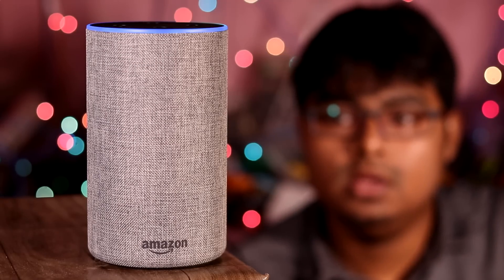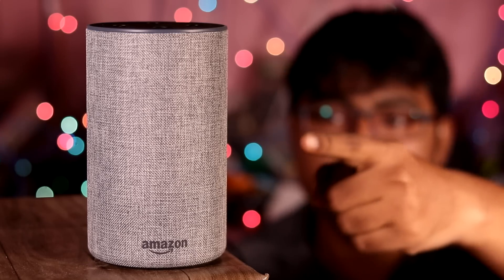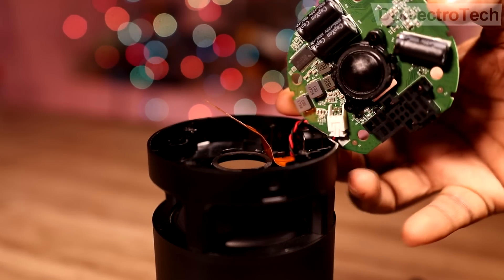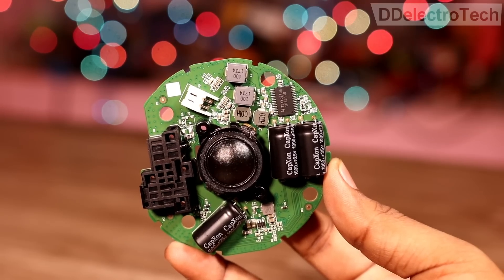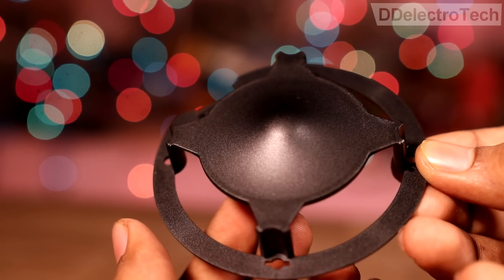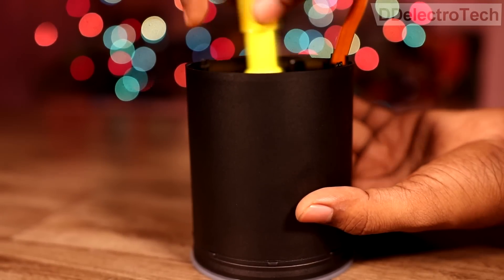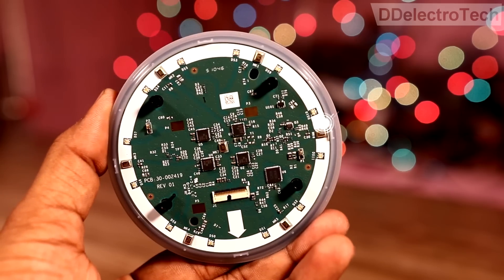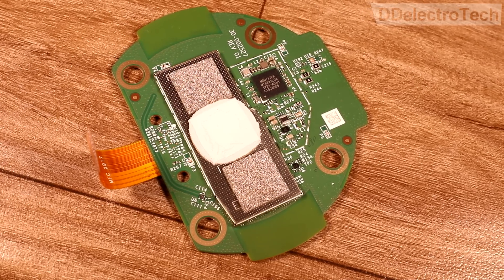What's Inside an Amazon Echo - Teardown - Let's Find Alexa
Hi everyone hope you are doing great, In this video I have tear down Amazon Echo (Alexa) to see what is Inside.
If you have enjoyed the video please let me know what do you want to see next.

BUY
🔴Amazon Echo -

 📷📷 Secondary camera

🎤🎤Microphone 1: